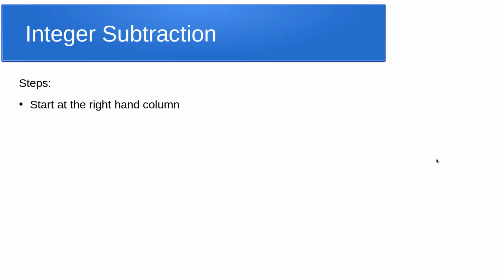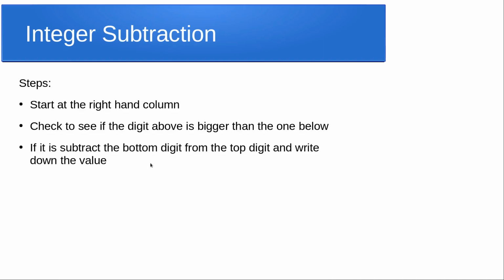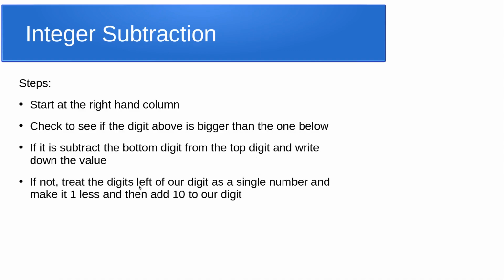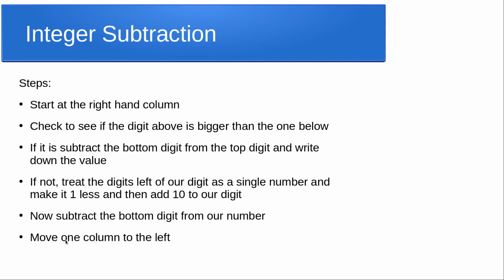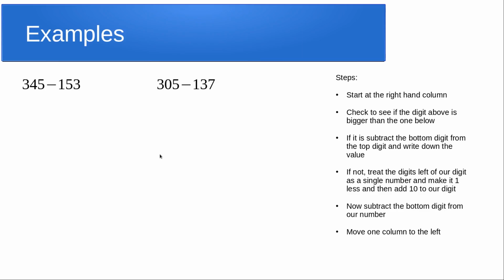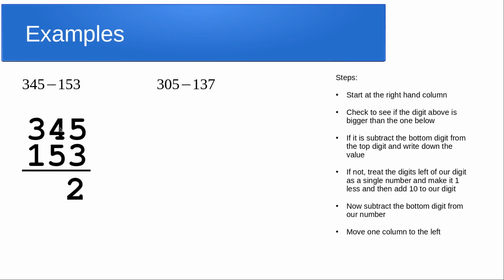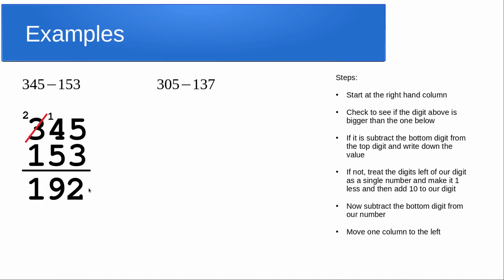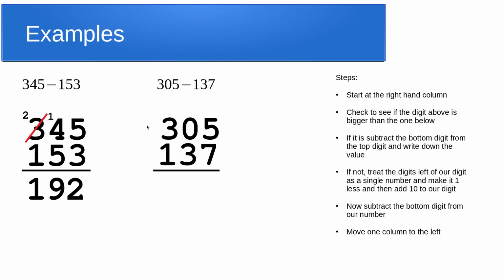Integer Subtraction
In this video we show how to do integer substitution.